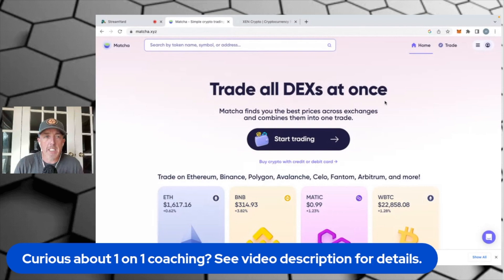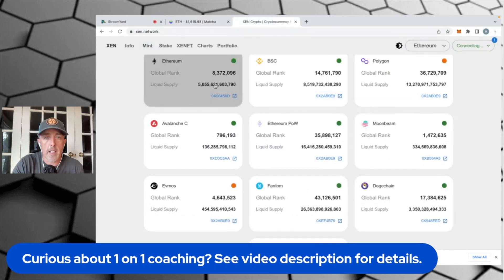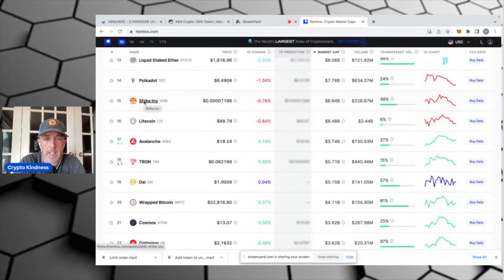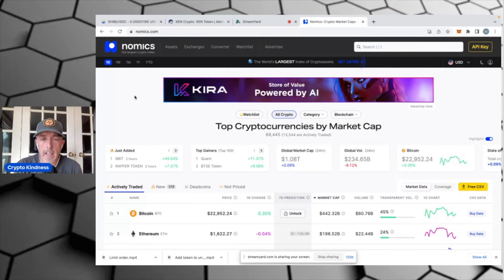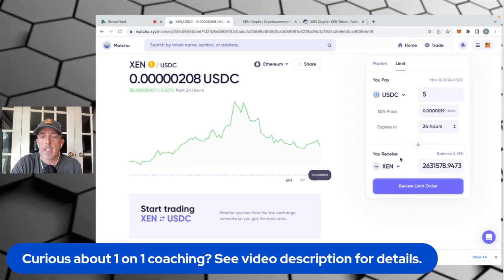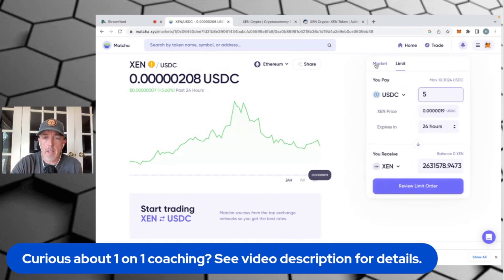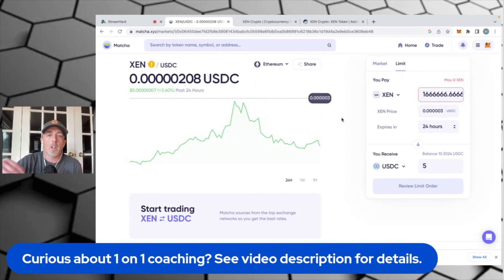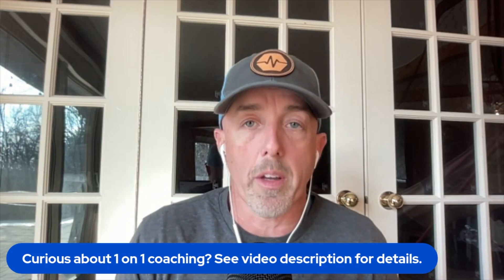How 2 use use limit orders to buy crypto on a decentralized exchange - Tutorial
In this video I give a tutorial on how to use decentralized exchanges to place limit orders for crypto.  Dapps like Matcha.xyz and 1inch.io allow you to place limit orders while maintaining possession of you private keys.  There is a saying in crypto Not Your Keys Not Your Crypto and using decentralized exchanges (DEX) allow you to avoid the risk of turning over your private keys to centralized exchanges like FTX.

New to Crypto? Seasoned Crypto user that wants to step up their game?
I offer 1 on 1 coaching to teach you what you need to know to be a DeFi investor without getting REKT, scammed or losing your money.